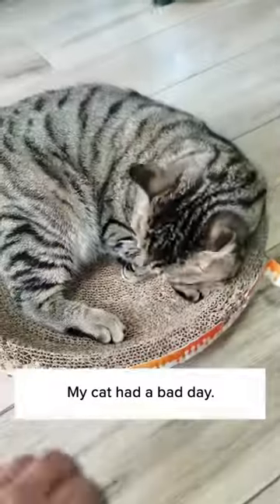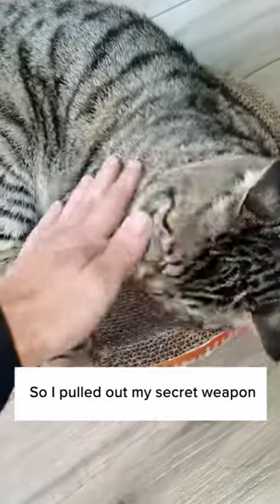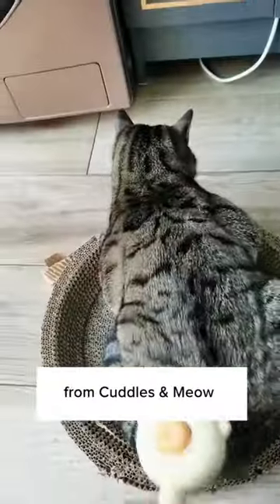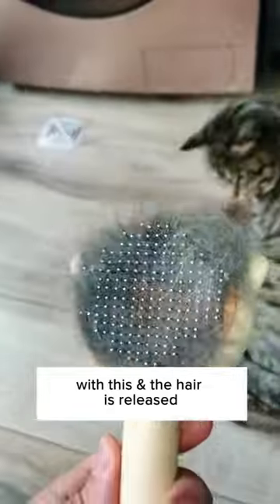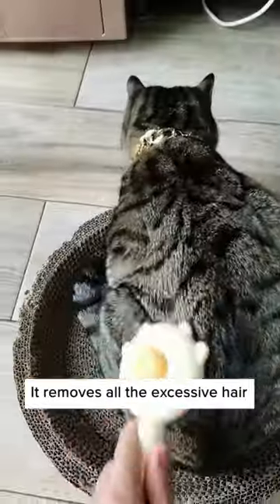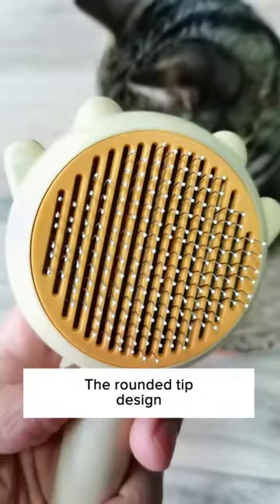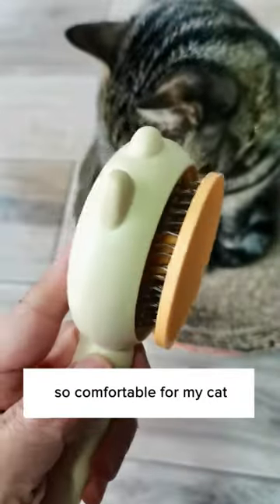Best Way To Cheer Your Cat Up! 😻✨